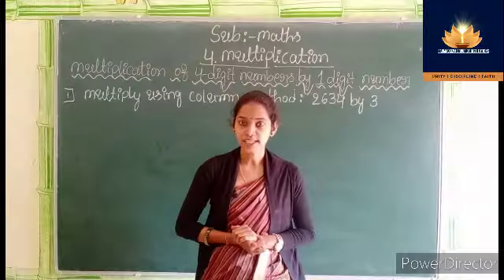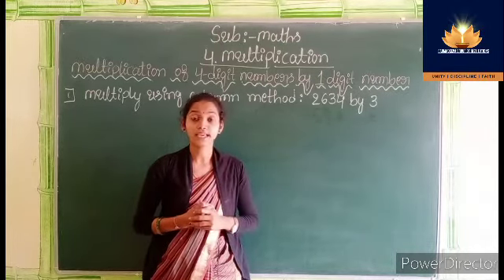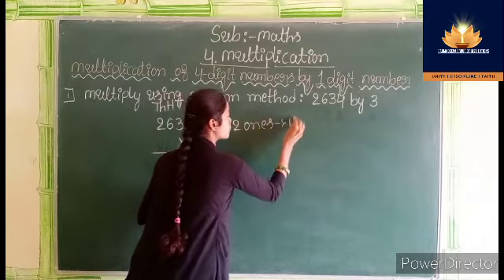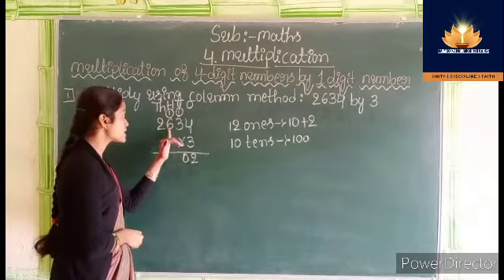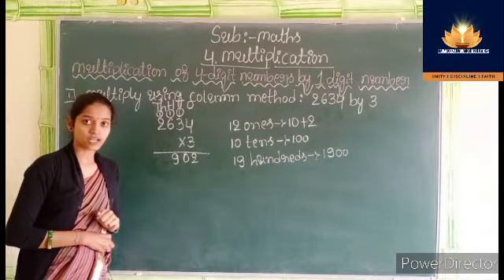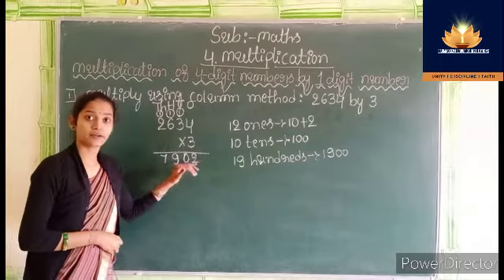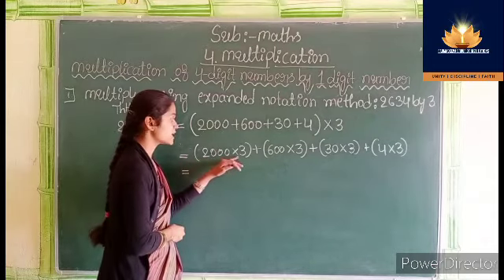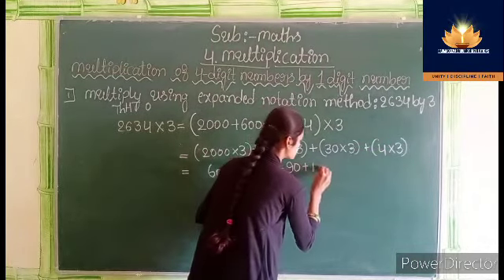Multiplication of 4 digit numbers by 1 and 2 digit number for grade 4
Rashmi R

Sub:Mathematics

Padmadeepa Group of Institution